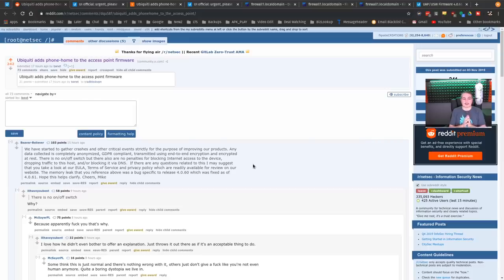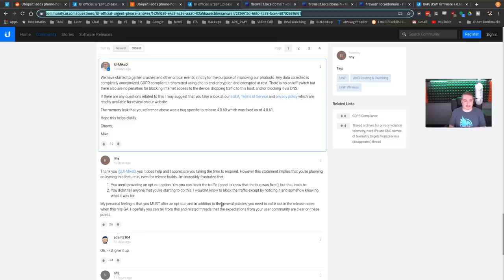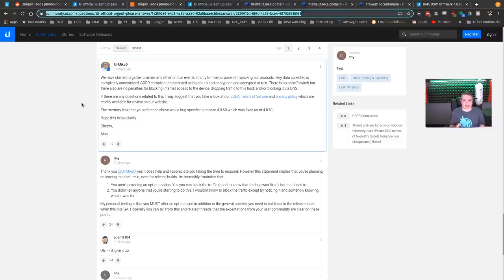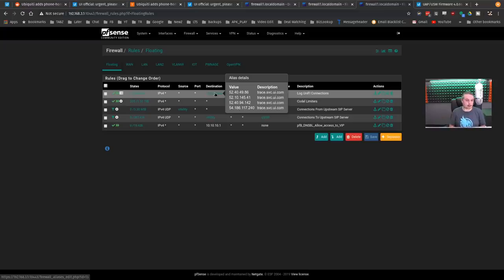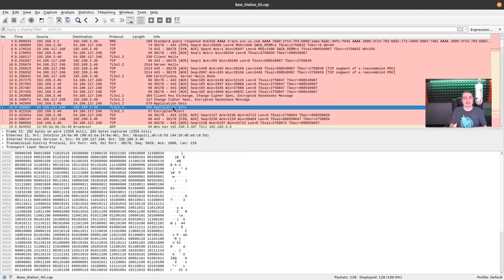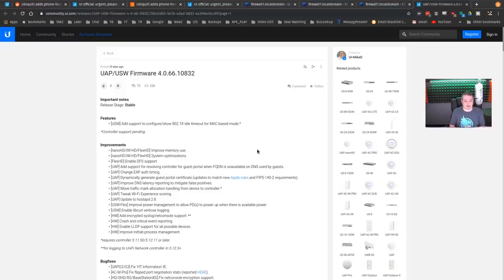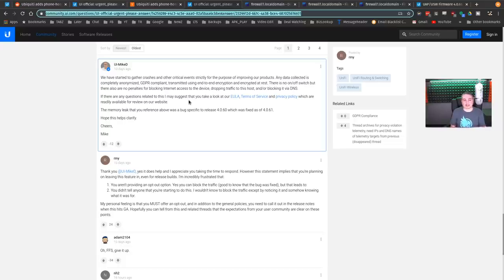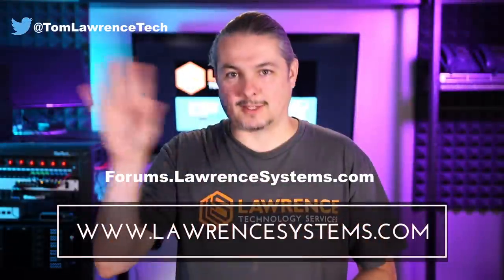Ubiquiti / UniFi Adds "Phone Home"Feature That Contacts trace.svc.ui.com To Some Devices?